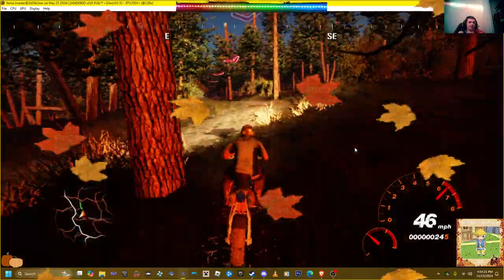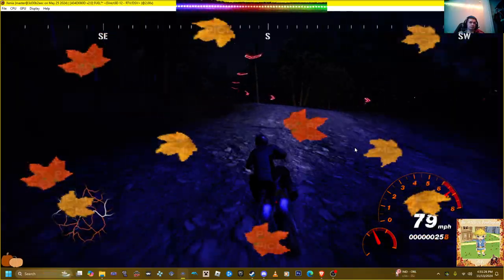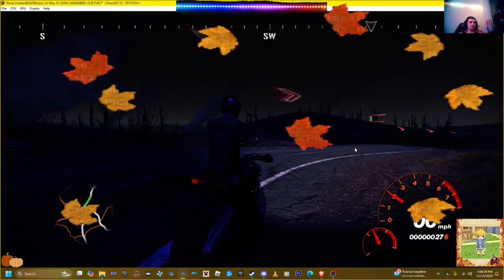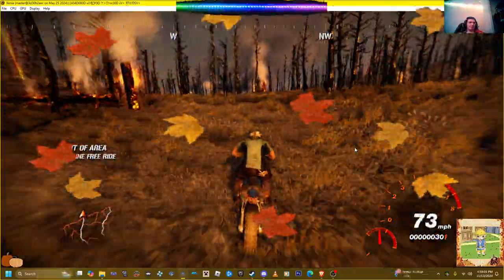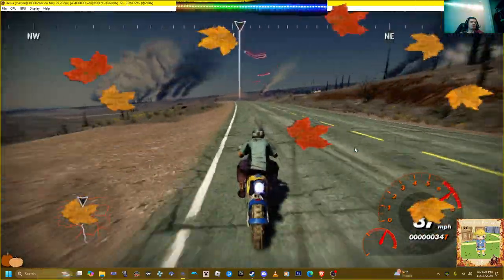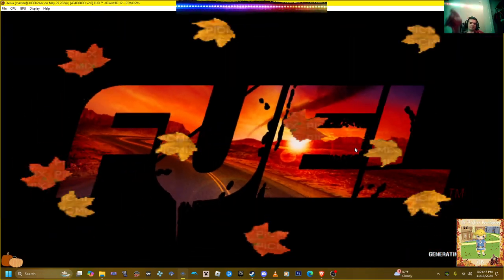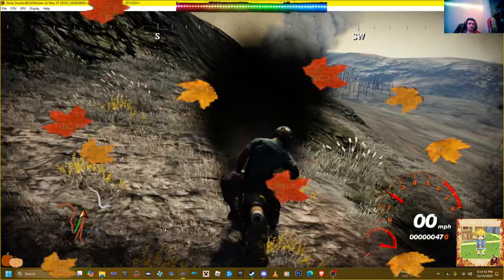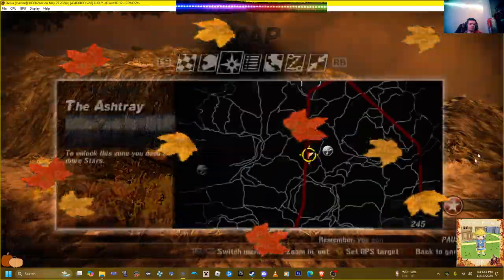Fuel game xbox 360 emulator pc